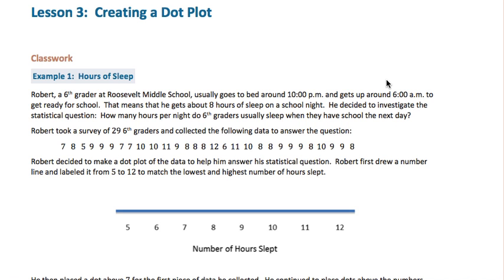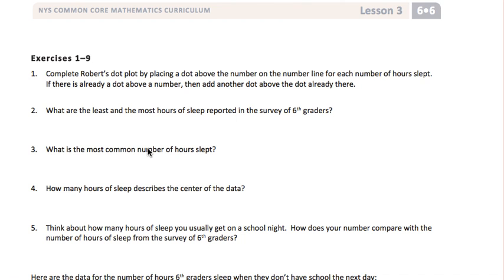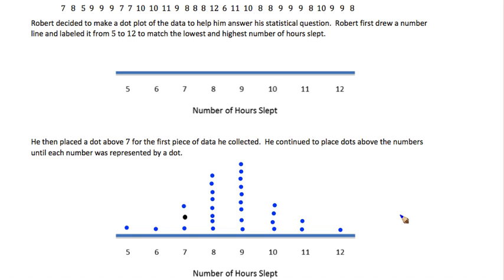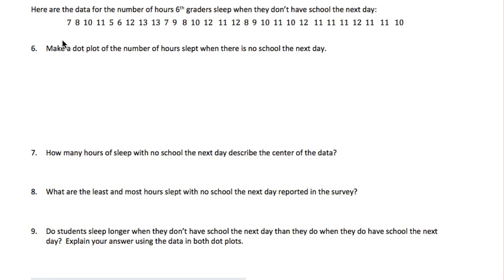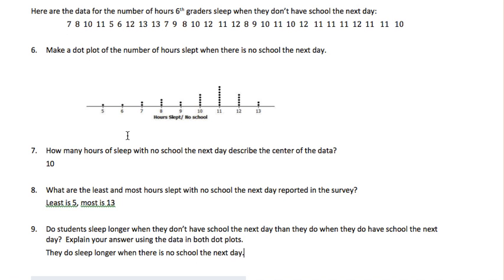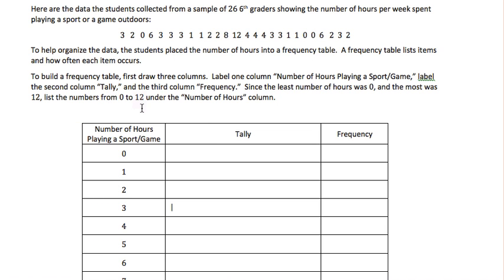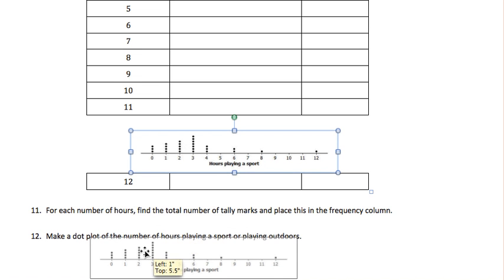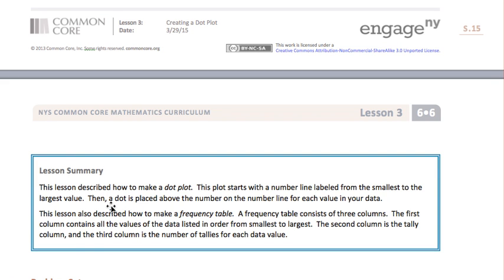Math 6 Module 6 Lesson 3